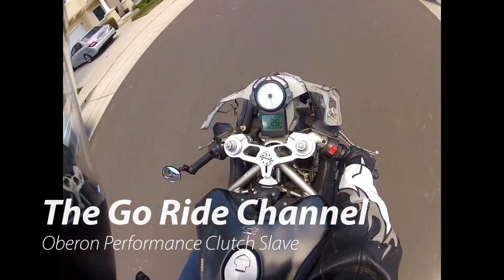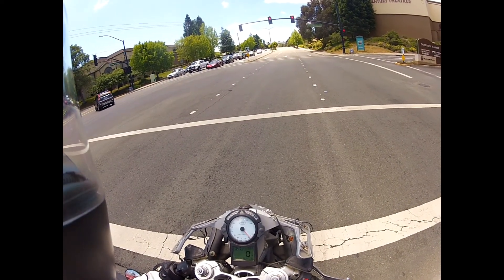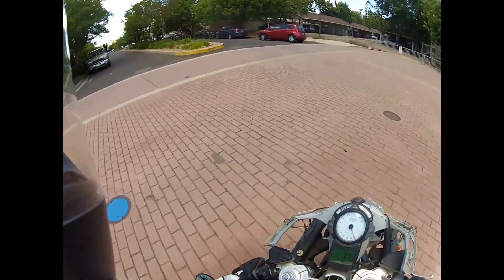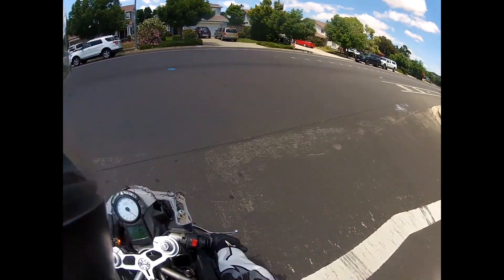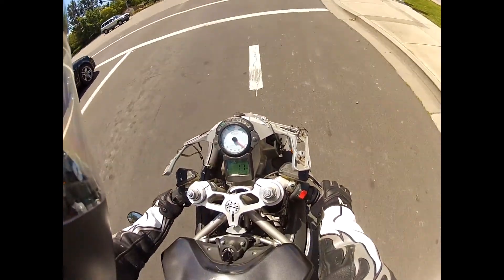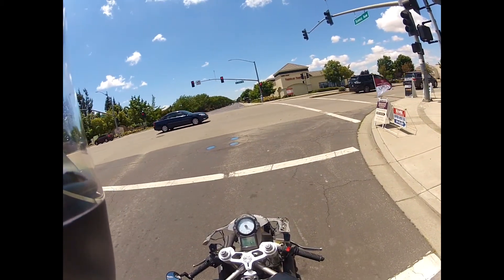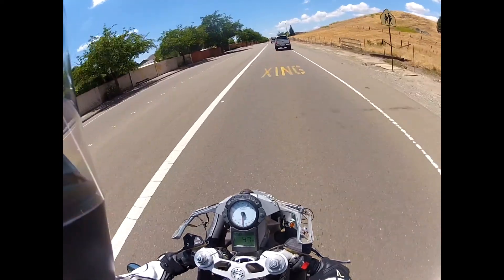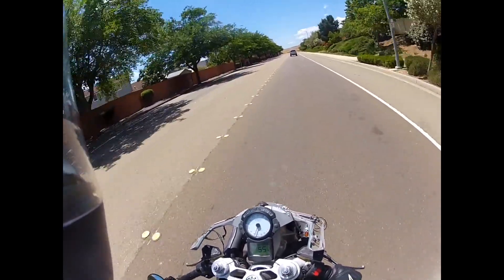Oberon Performance Clutch Slave - Ducati 749 First Impression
Two weekends ago, I put an Oberon Performance 29mm clutch slave cylinder on my Ducati 749. This last weekend I got to take it for a ride. Long story short, I wish I did this two years ago.